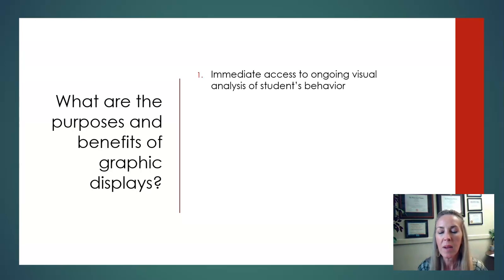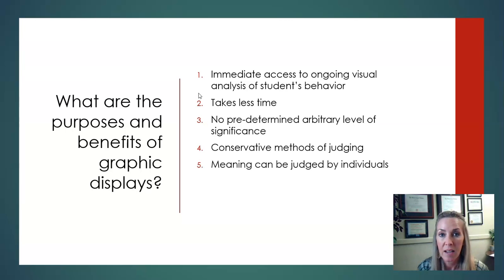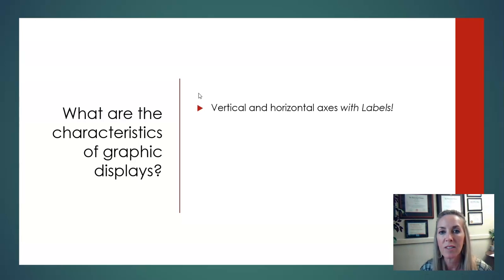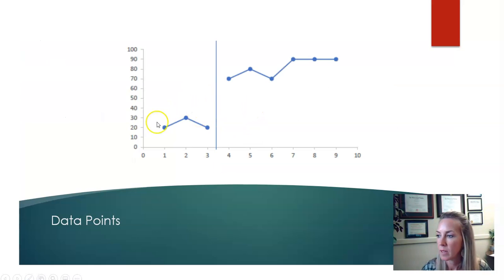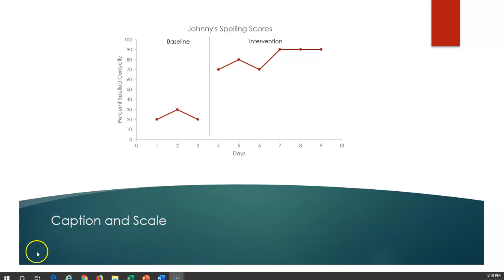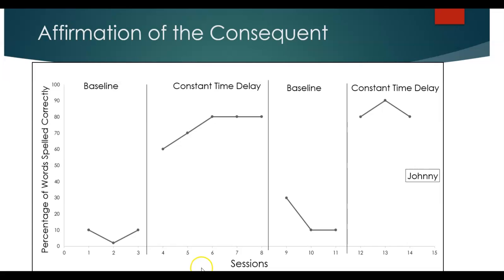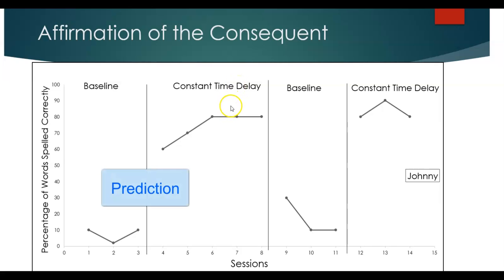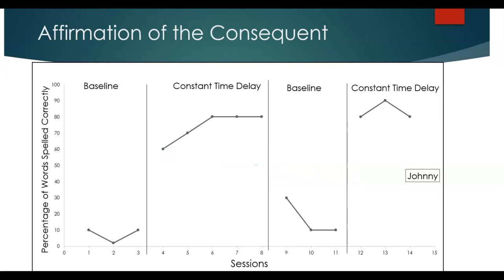6607 graphic displays 5